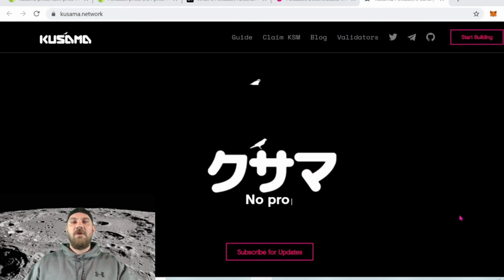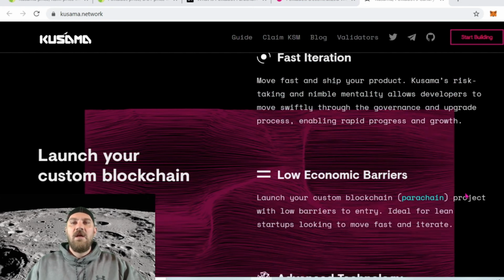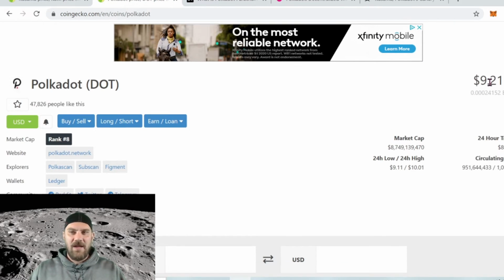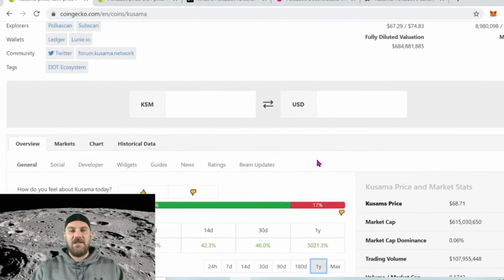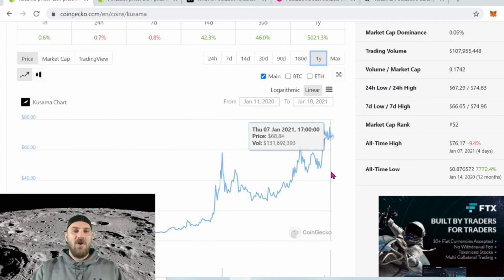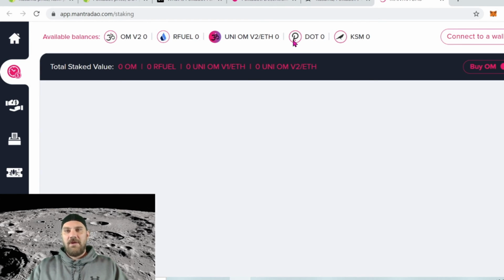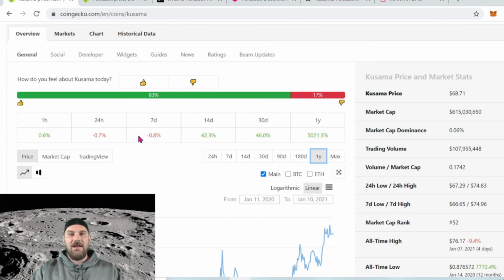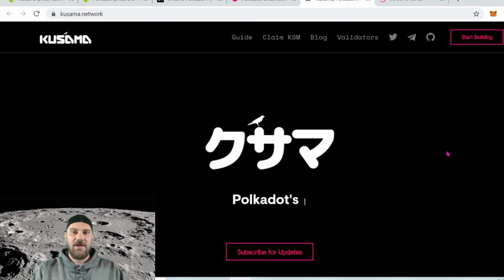Kusama - Polkadot's Canary Network (KSM)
In this video I'll cover Kusama, Polkadot's test network as well as the price action on kSM and DOT. Why are we seeing KSM prices higher than Polkadot and what we can expect in the future with both.

💸 Tips Appreciated!!!
ETH - 0x4f6Cb155B513c6b917Beab345a01be235a2DB28E